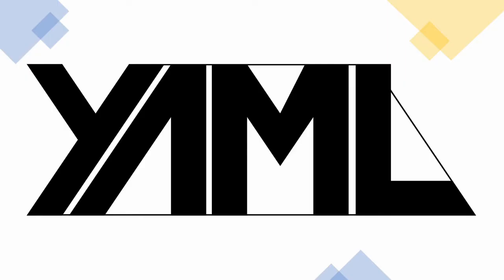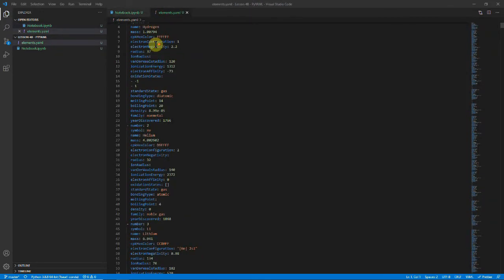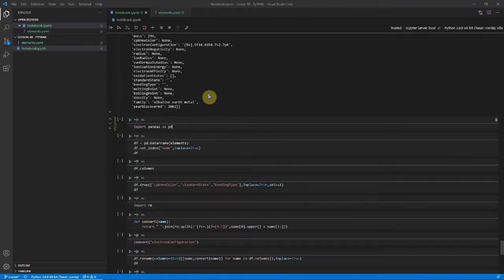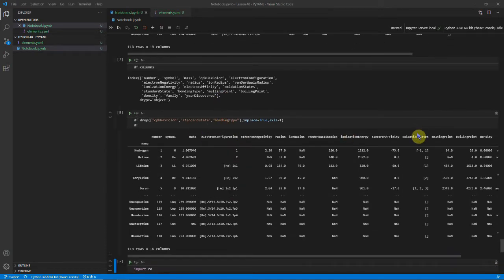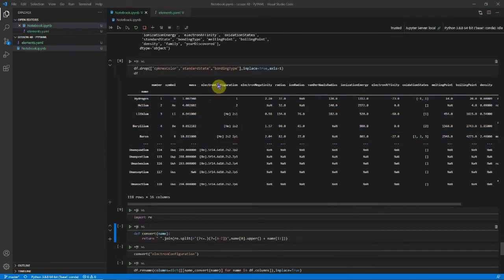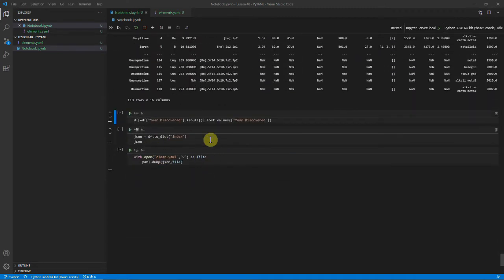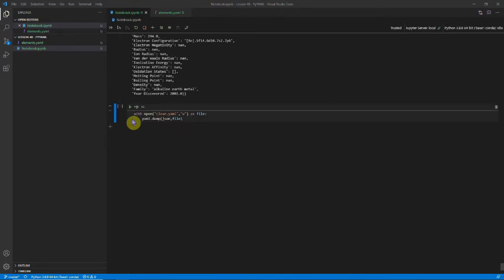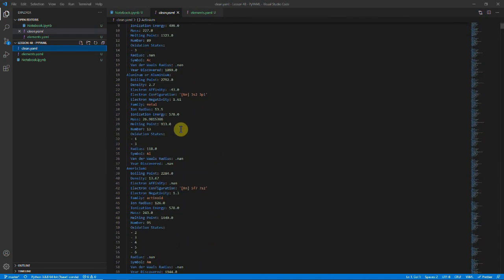Understanding Python: Lesson 48 - PyYAML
Learn how to use YAML with Python using the PyYAML parser

Happy learning!